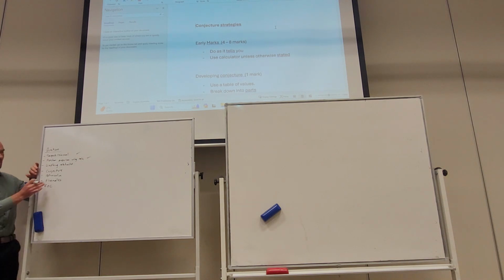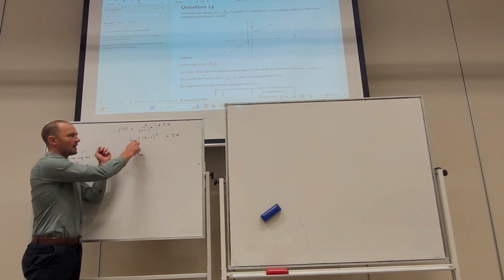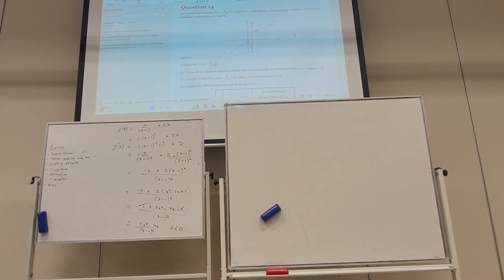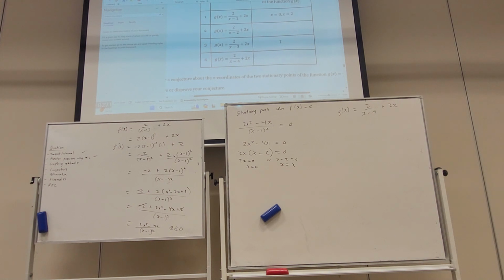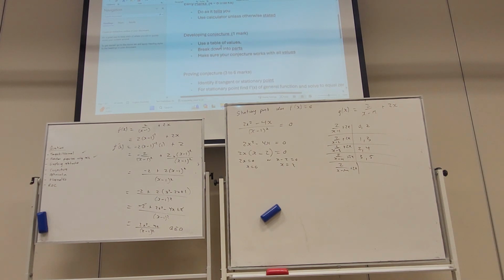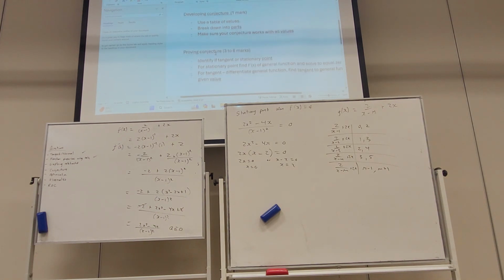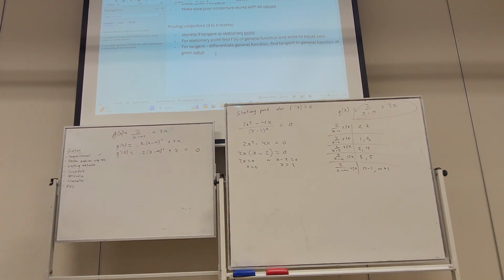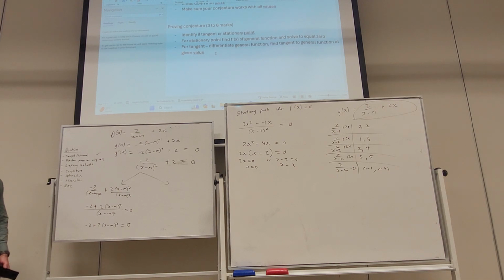Conjecture Strategies + Conjecture Q14